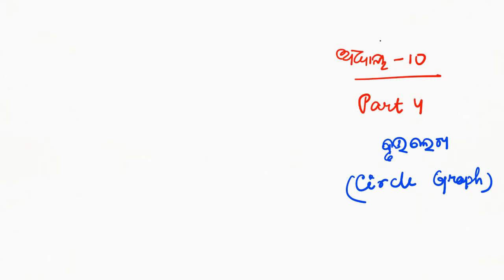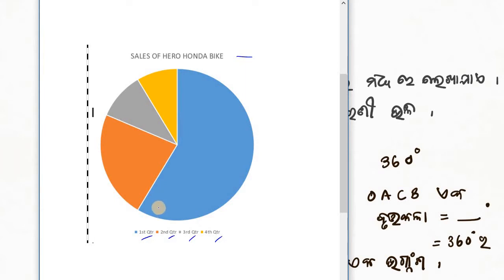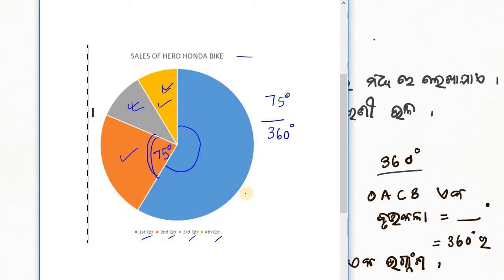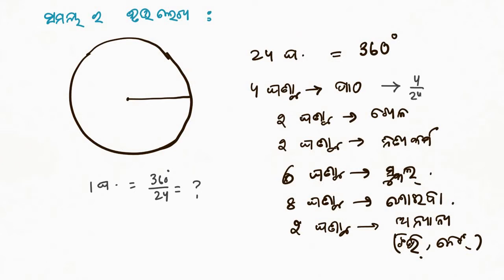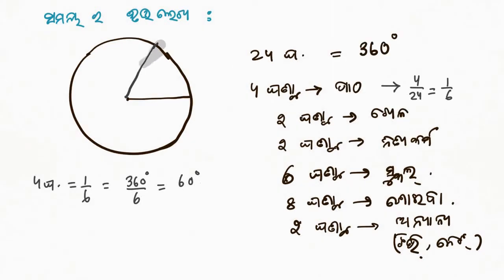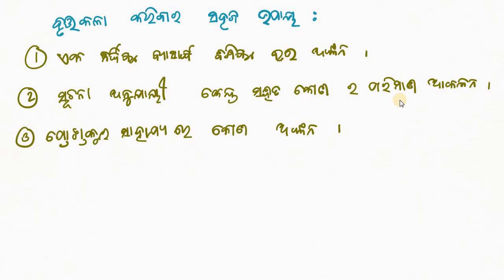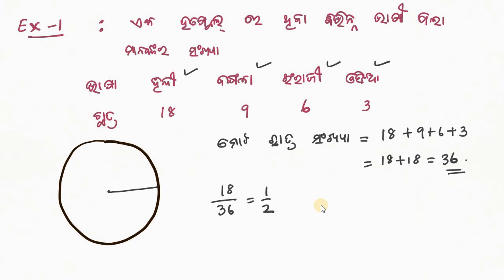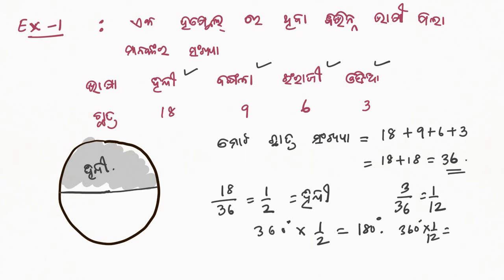Odia Class 8 Maths Chapter 10 Pie chart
Odia State Syllabus
Class 8
Mathematics
Video Based Tutorials
Quiz
Objective and Subjective Questions
Moral Education